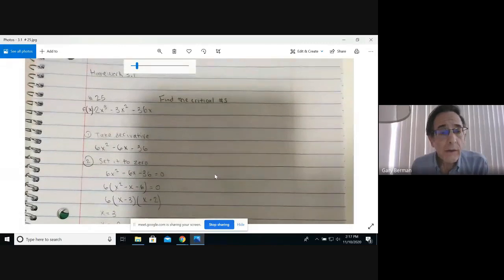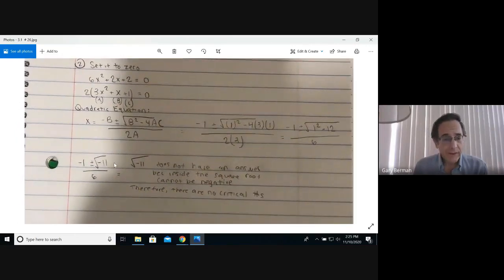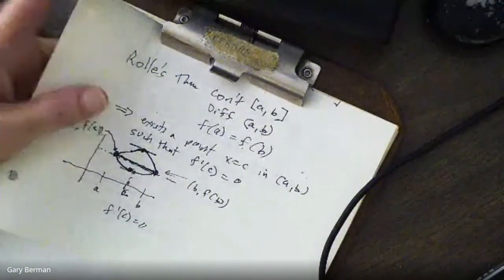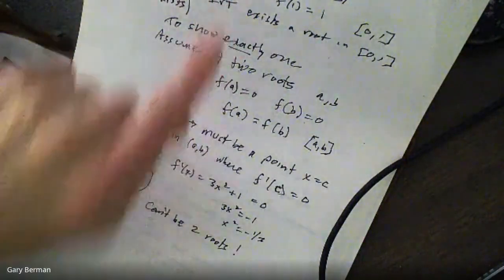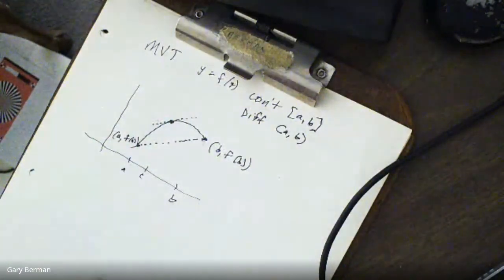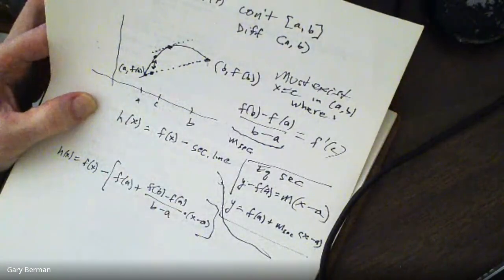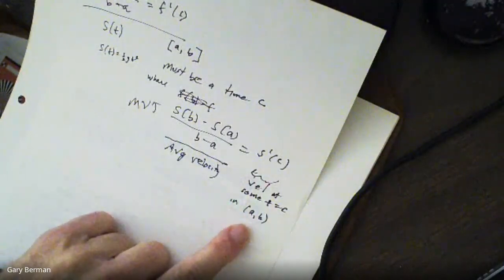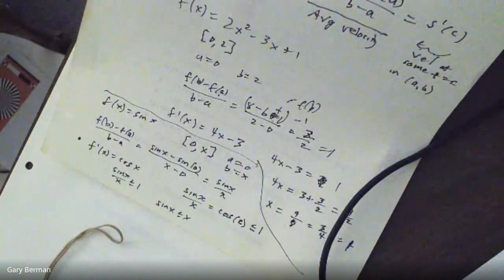Math 151 Calculus Lecture #18